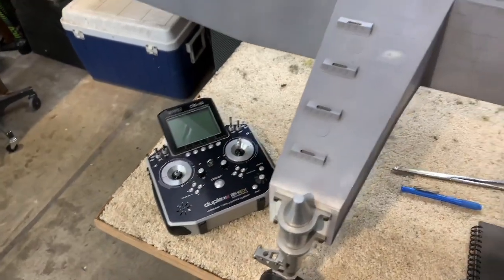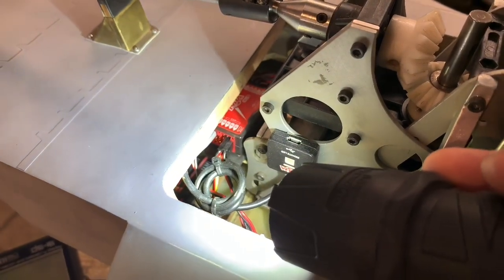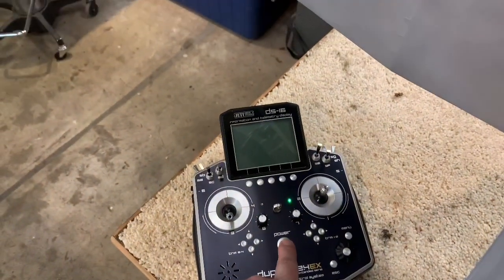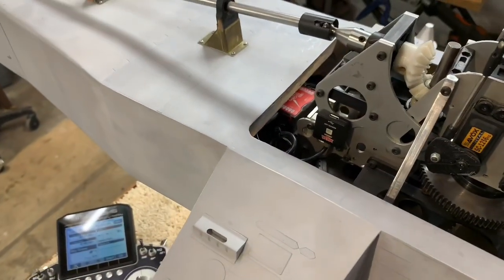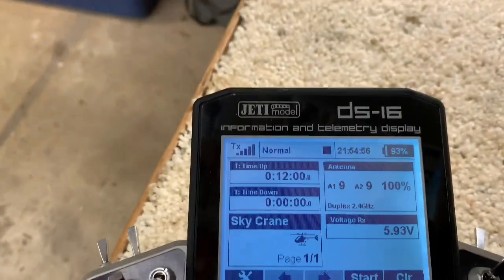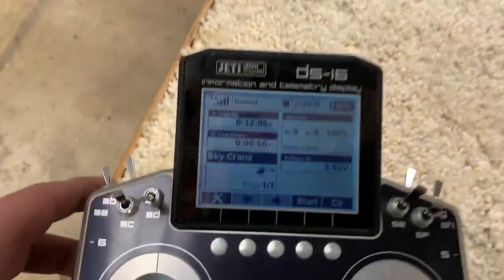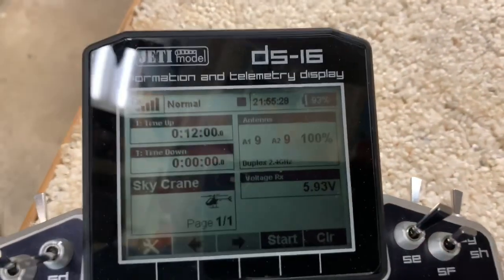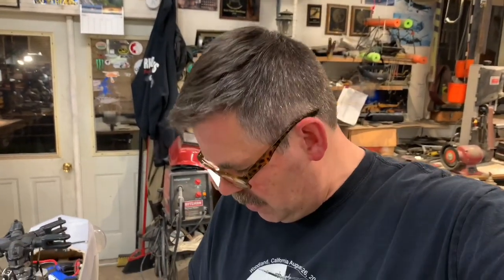Jeti REX12 back fed power from NAZA